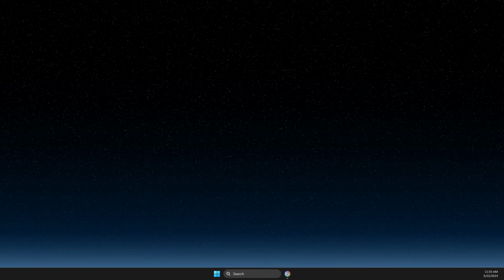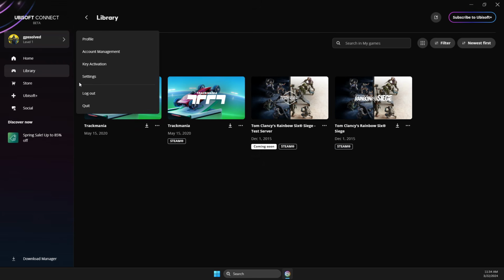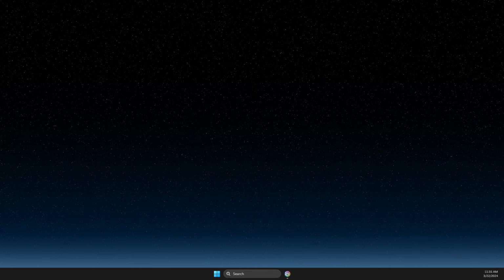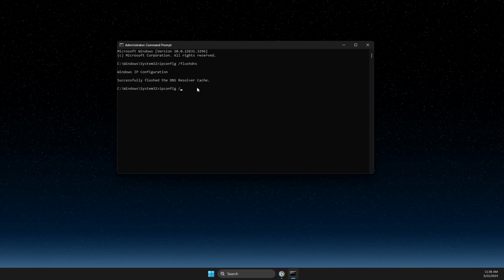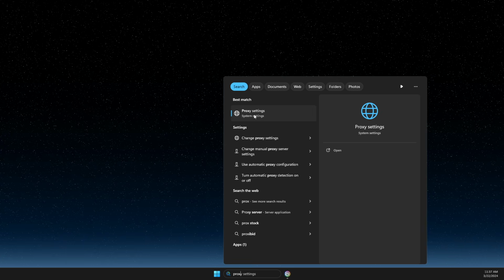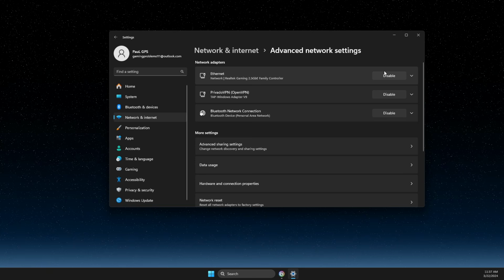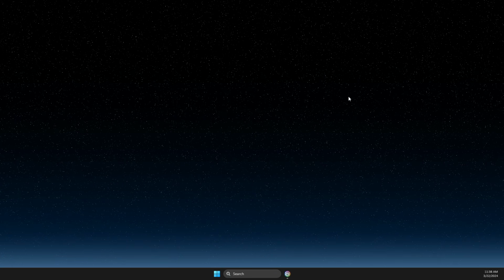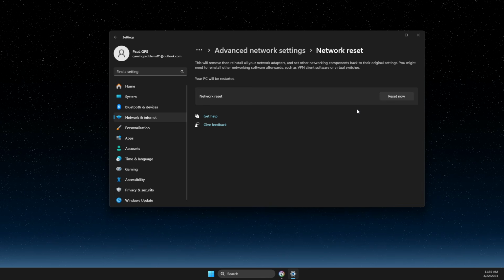How To Fix Ubisoft Connection Lost - Full Guide 2025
In this video I will show you How To Fix Ubisoft Connection Lost It's really easy and it will take you less than a minute to do it!